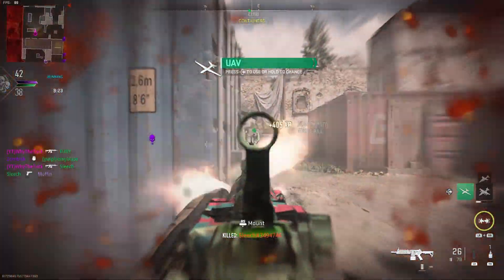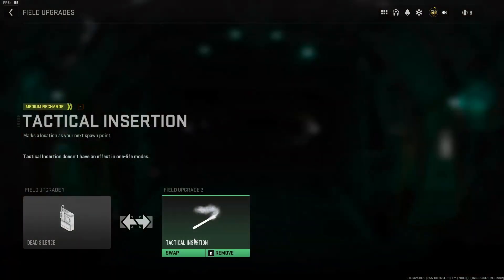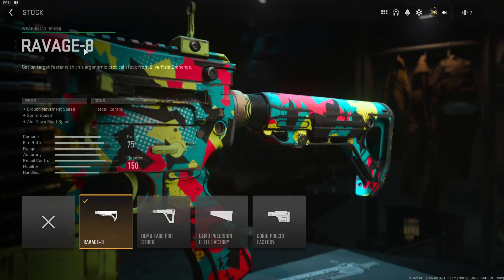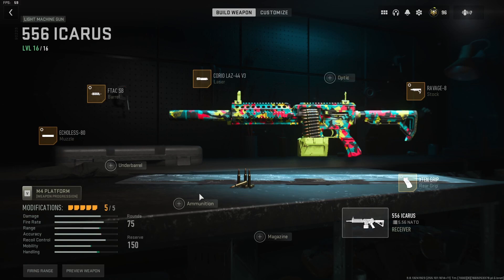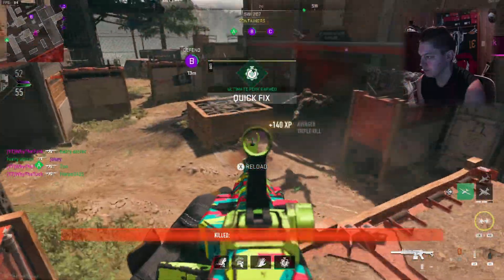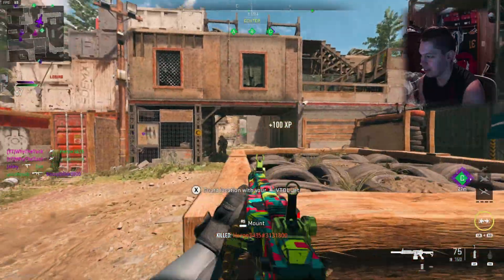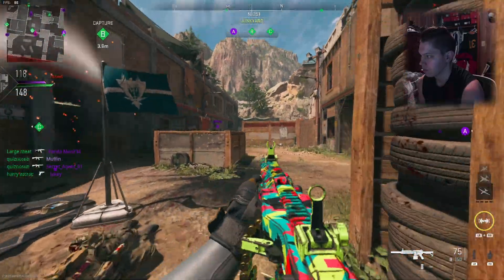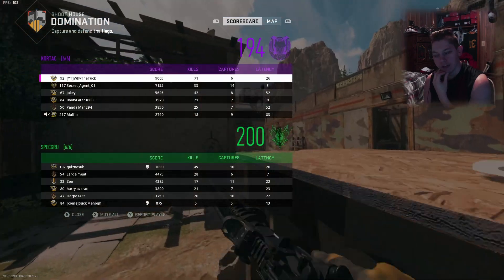this 556 ICARUS CLASS SETUP is the BEST LMG in MW2🤯 (Best 556 Icarus Class Setup)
Today we have some fun with the 556 ICARUS LMG in MW2 and this seems to be the build I had the most fun with just running around and gunning people.

I'm not a fan of weapons you can't be mobile with so if you wanna be a statue with your lmg I'm afraid you will probably hate me.